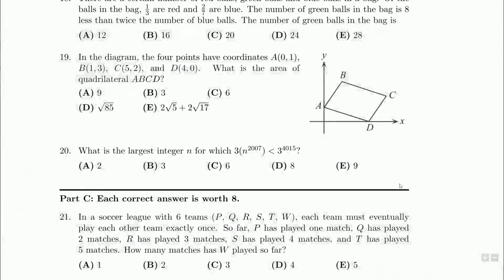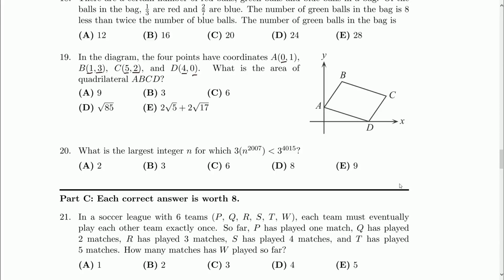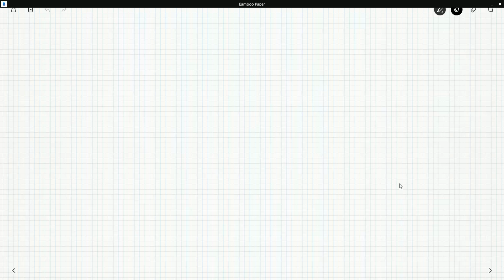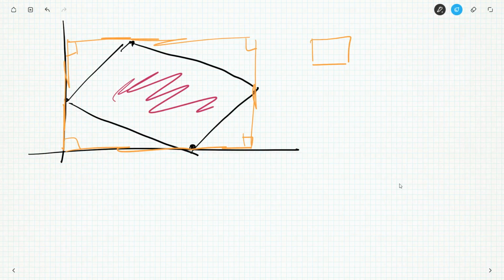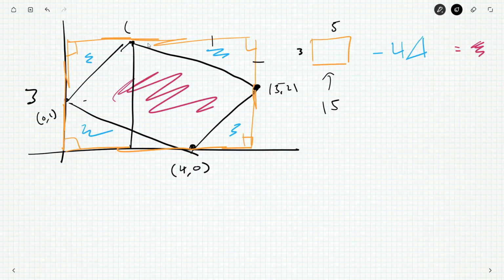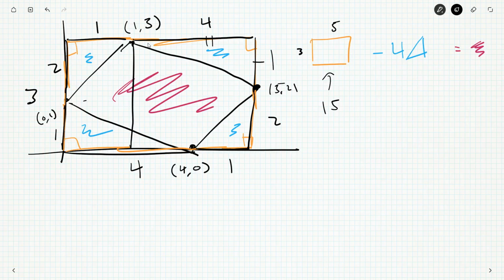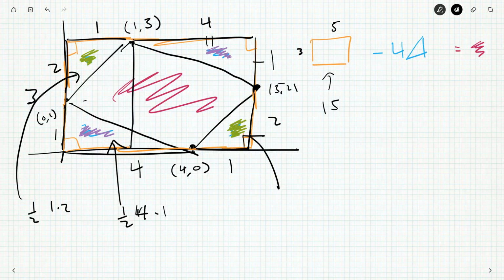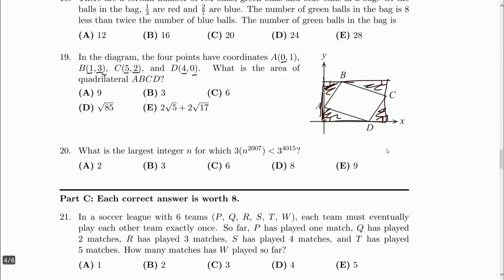Cayley 2007 19